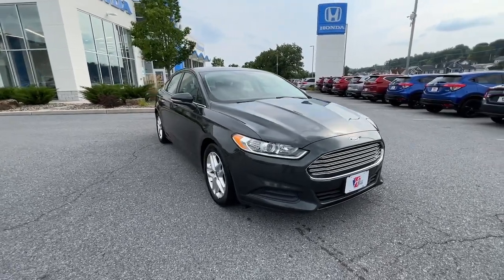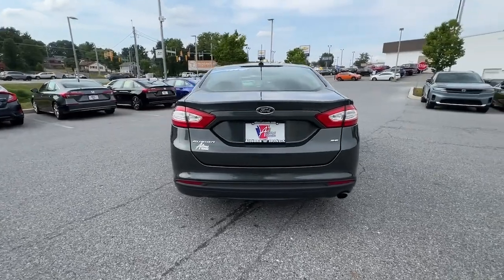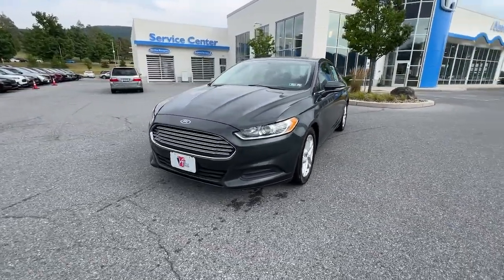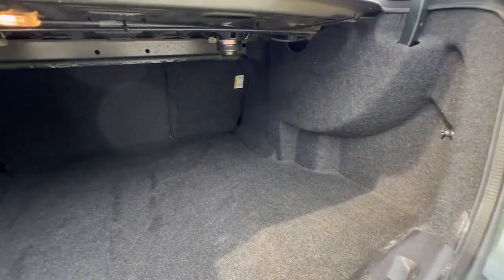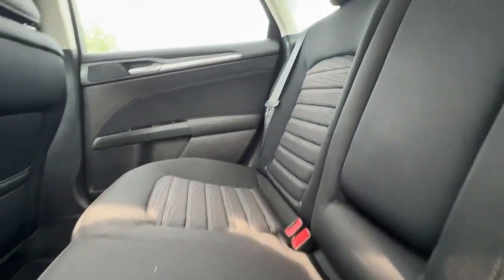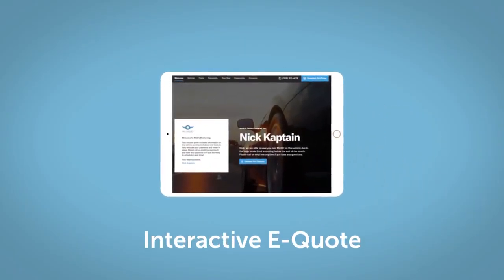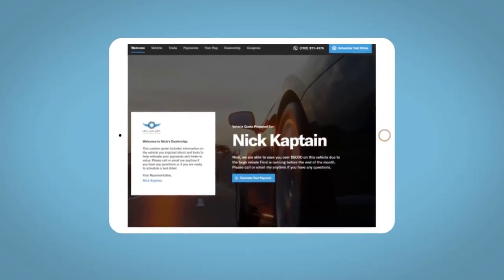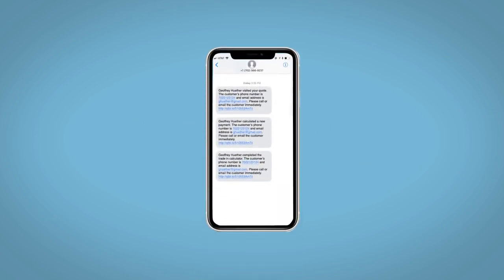2016 Ford Fusion SE PA Altoona, Bedford, Holidaysburg, Tyrone, Huntingdon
Pre-Owned 2016 Ford Fusion SE available at Altoona Honda located in 201 Valley View Blvd, Altoona, PA, 16602. Servicing the Altoona, Bedford, Holidaysburg, Tyrone, Huntingdon area.

Your next car could be the  2016  Ford Fusion.  Here's a stunning Ford Fusion, the sleek midsize 4-door that rolls sleek looks, smart tech, and luxurious amenities into a sporty package. It infuses every drive with  style and confidence. These are just some of the great options this vehicle comes with: Keyless Entry, Power Passenger Seat, Heated Mirrors, Back-Up Camera, Satellite Radio, Steering Wheel Audio Controls, Aluminum Wheels, Alarm, Electronic Stability Control, Power Driver Seat. Feel the confidence that comes from making your daily drive in this efficient four door with an upscale feel. Our knowledgeable staff will take care of every detail and give you an outstanding test drive experience.